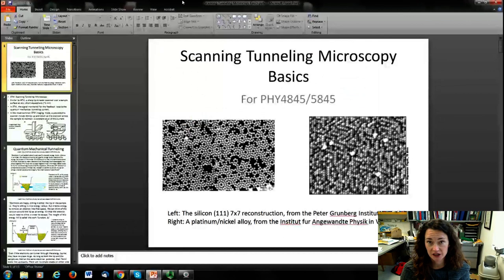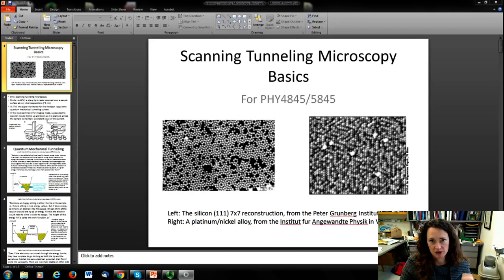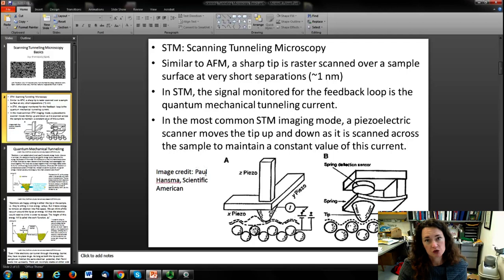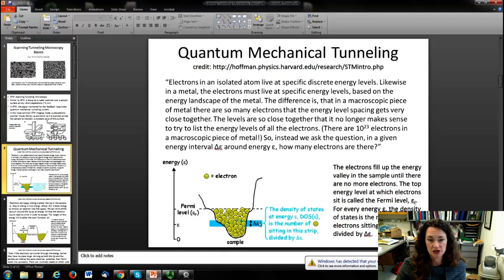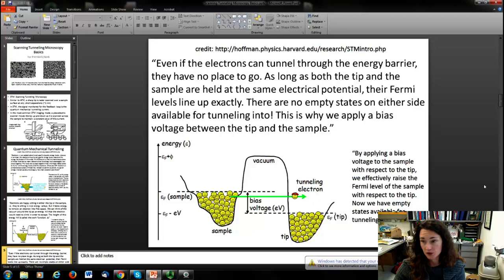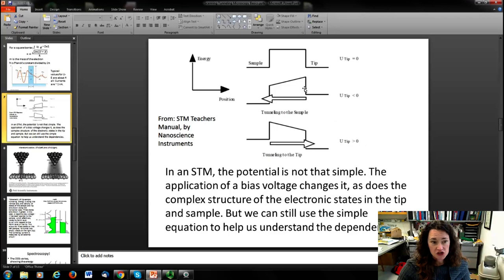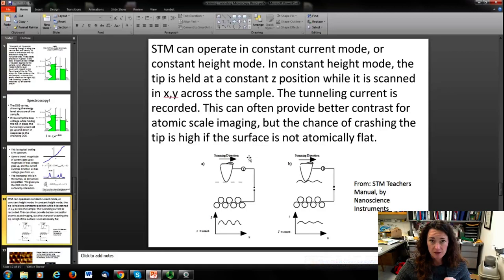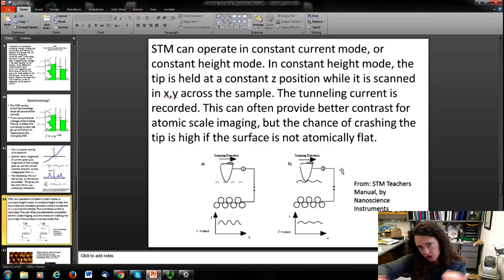Scanning Tunneling Microscopy Basics